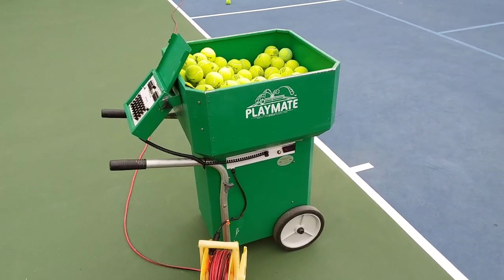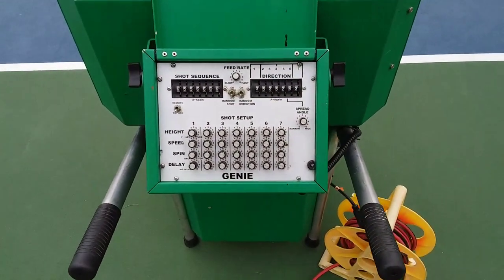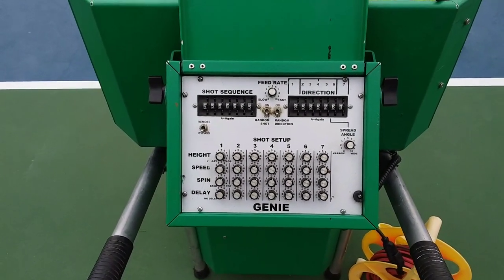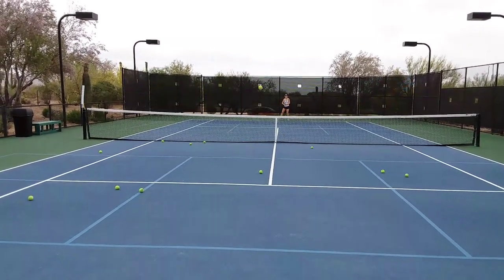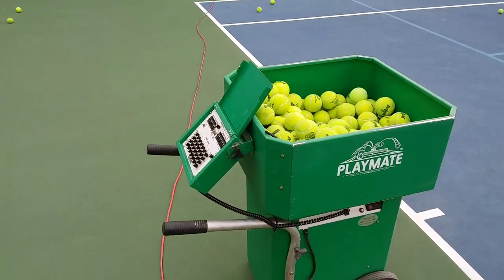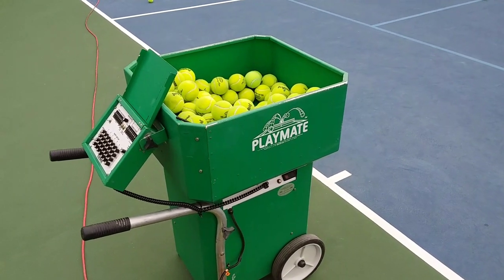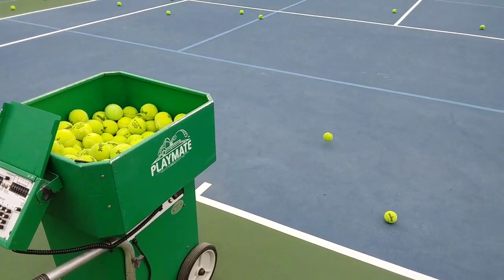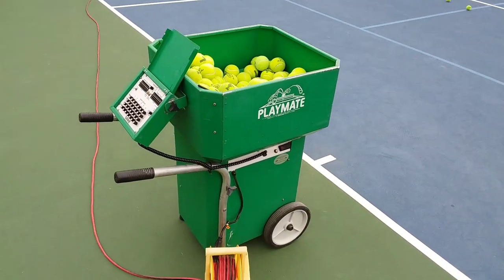Playmate ball machine